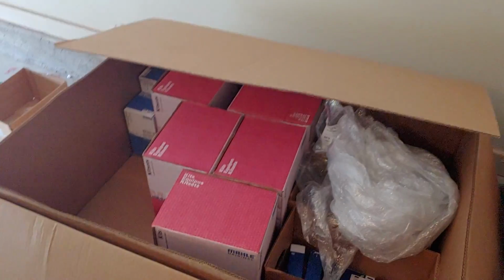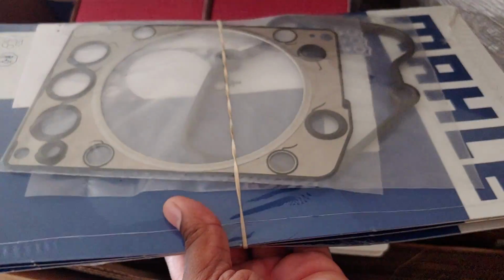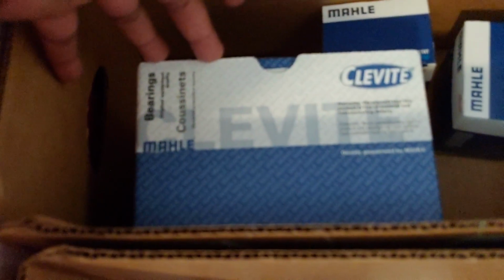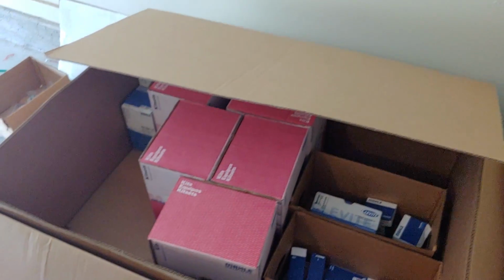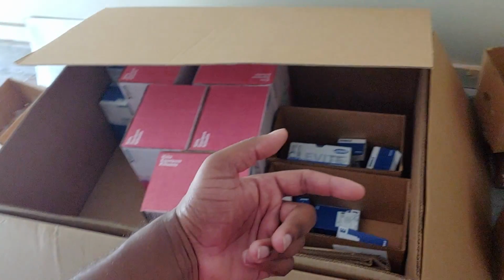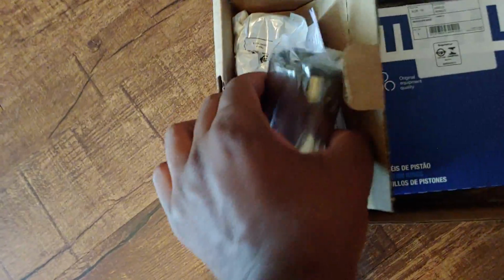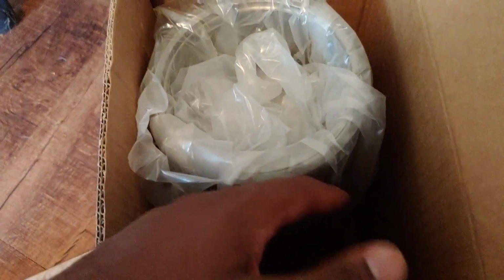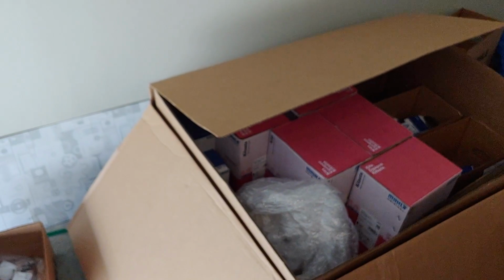Rebuilding A Semi Engine